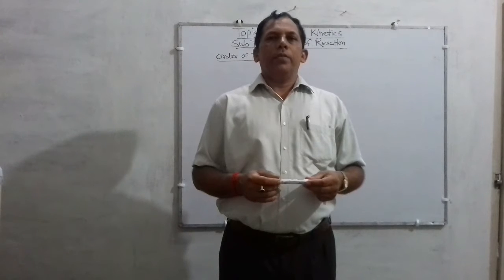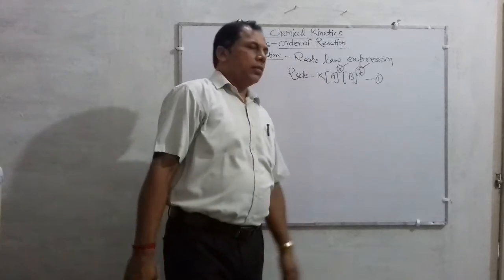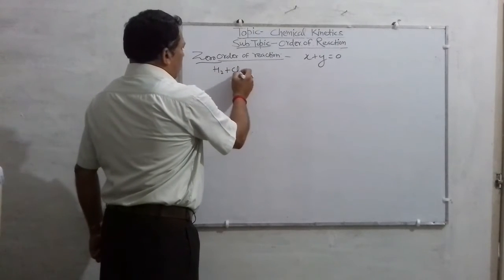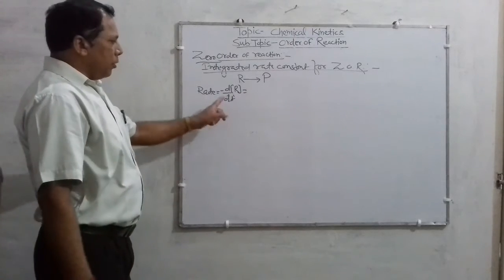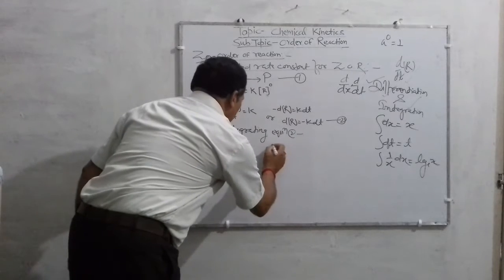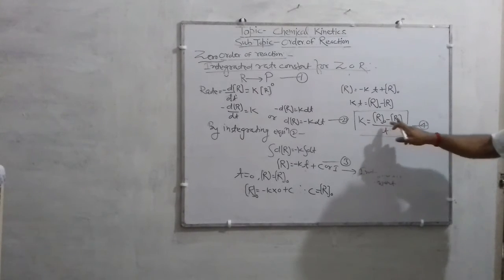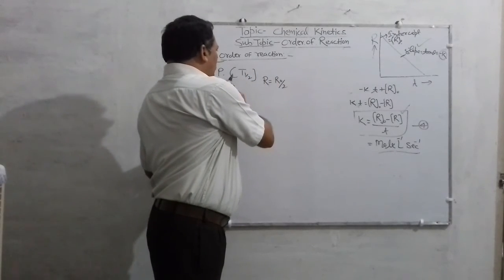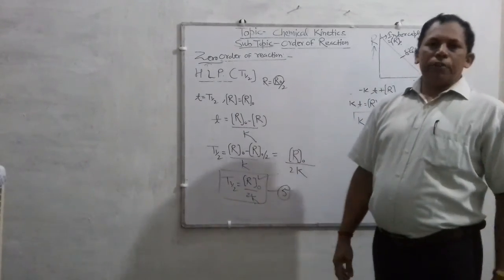Chemistry lecture for class Xll th.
Chemical kinetics  (order of reaction ).